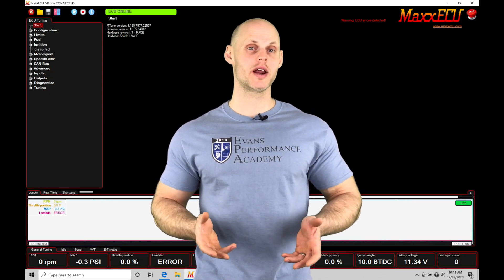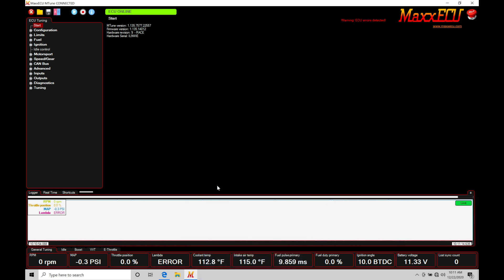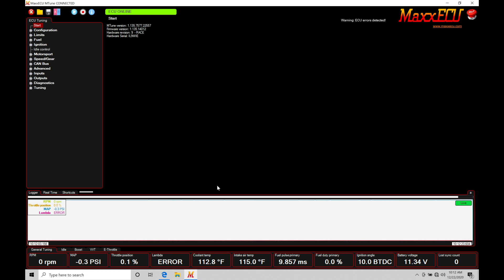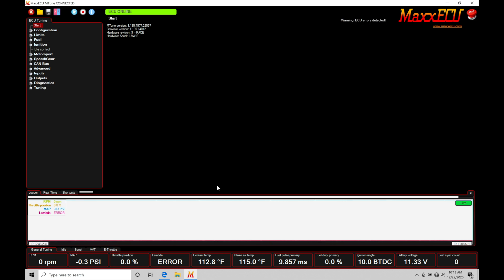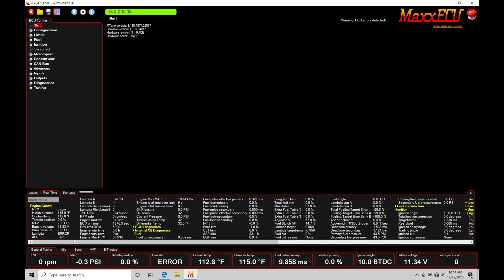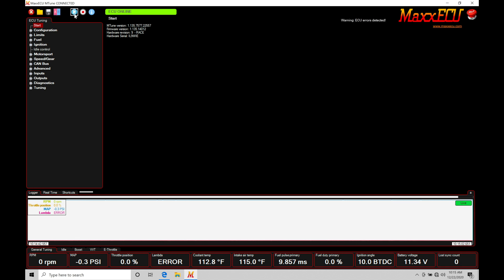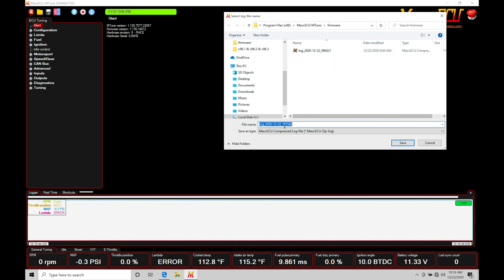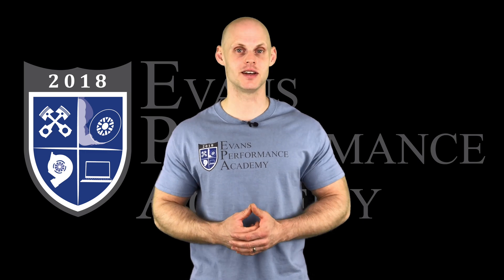MaxxEcu Training Part 5: Datalogging | Evans Performance Academy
MaxxEcu Training Part 5: Datalogging walks you through how to properly work with both laptop and on-board data logging using the Mtune software.  In addition, we explore how to utilize the log viewer software to analyze data.